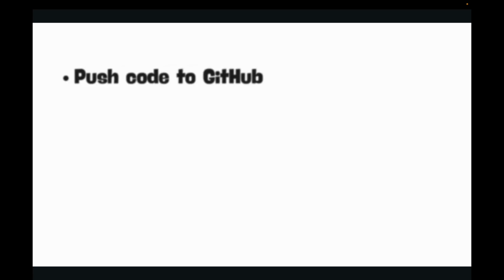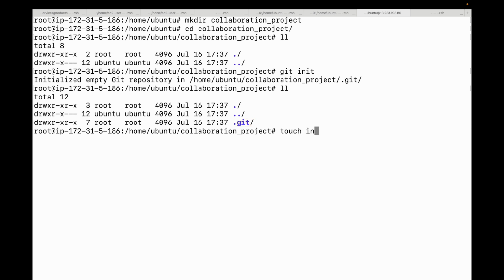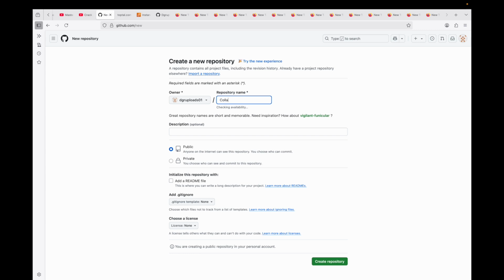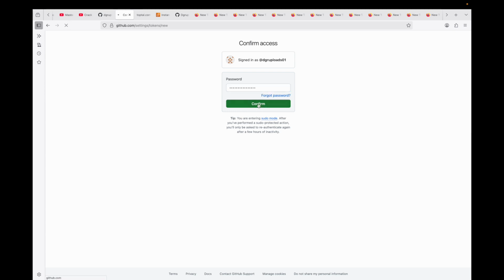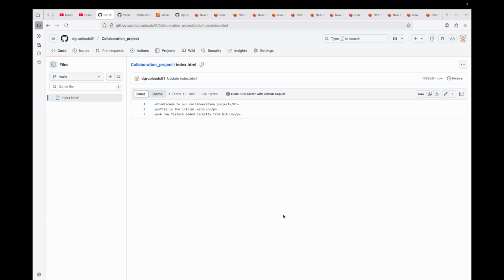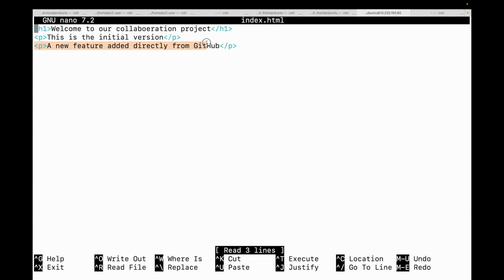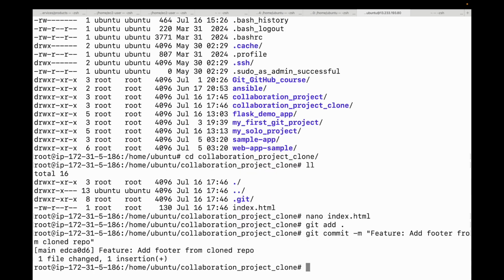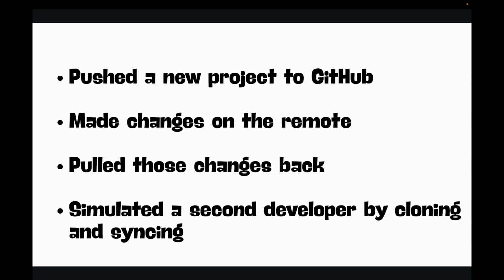Episode 14 | Simulate Your FIRST Git Team Project! (Push, Pull, Clone - Real-World Practice)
Hello,

You've learned the Git commands, but can you use them to work with a team? This video is your chance to shine! Join me in Hands-on Project 2 where we'll simulate a complete collaborative workflow, putting all your remote Git skills to the test. This is essential for anyone looking to join a dev team.

In this practical, step-by-step project, you will:

Initialize a new local repository and confidently push it to GitHub – setting up your project's online home.

Simulate a "teammate's" contribution by making changes directly on GitHub's web interface.

Master git pull to bring those remote changes back to your original local repository, ensuring your code is always up-to-date.

Experience Multi-Developer Workflow: Clone a fresh copy of your repository to act as a "second developer" machine.

Practice Push & Pull Cycles: Seamlessly sync changes between your new cloned repo, the remote, and your original local repo.

This project is designed to build critical muscle memory for real-world development scenarios. By the end, you'll deeply understand how git push, git pull, and git clone work together to enable smooth team collaboration. Get ready to sync like a pro!

Happy learning!!